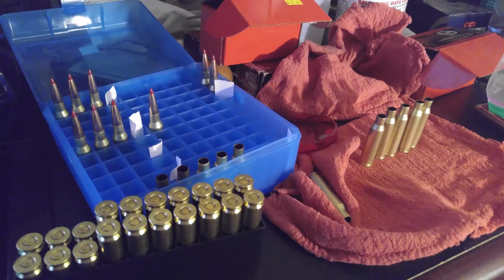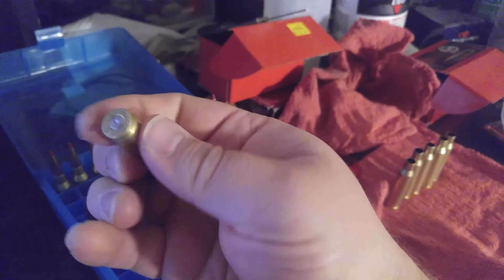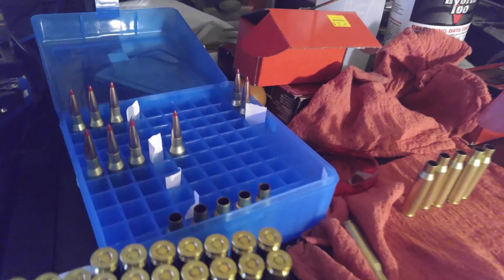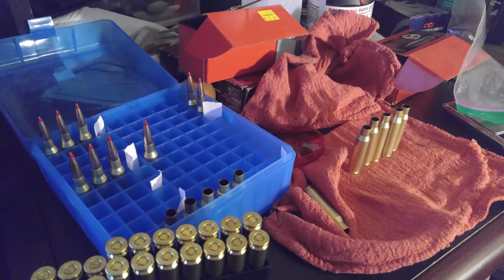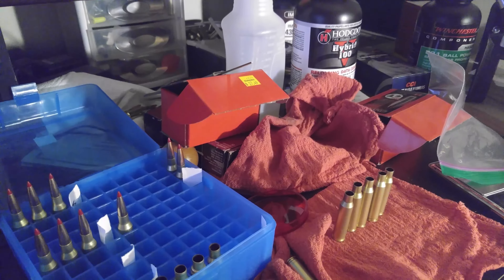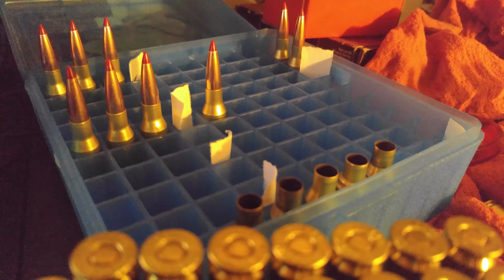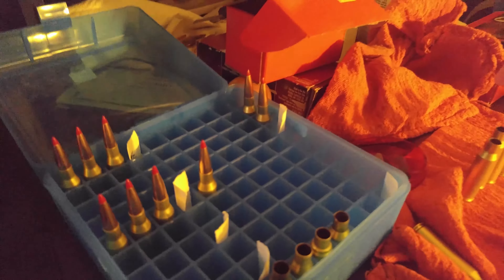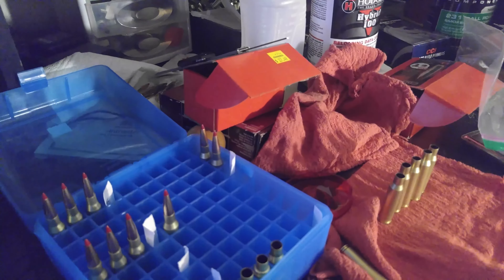7MM-08 High Pressure with PPU Brass and IMR's load data - ELD-X 7mm-08 Elk loads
Follow up on my last video. Pressure issues using PPU brass and IMR load data for the ELD-X 162gr bullets. I was able to get help from Weatherby and online forums, as well as Hornady's load data. Going to Try Alliant RL-17 and Varget powder and see how the pressure is